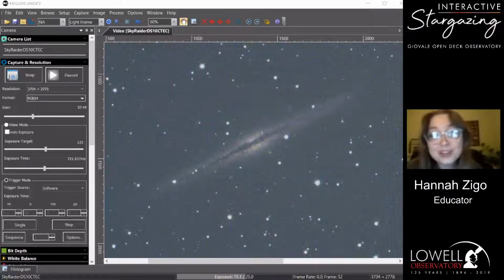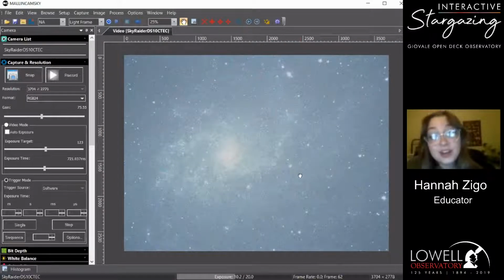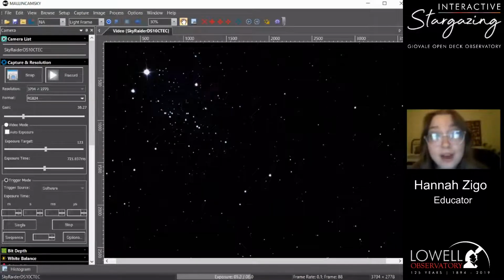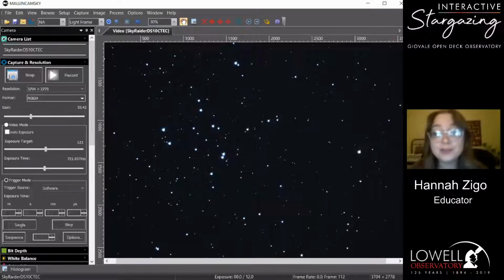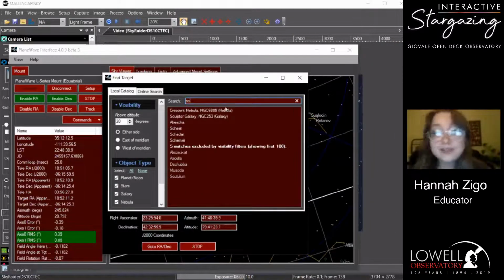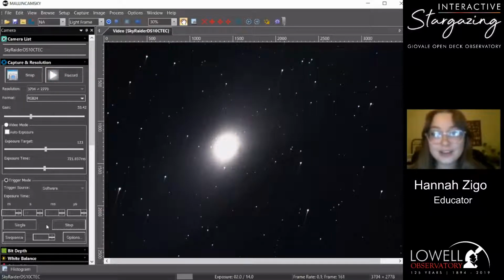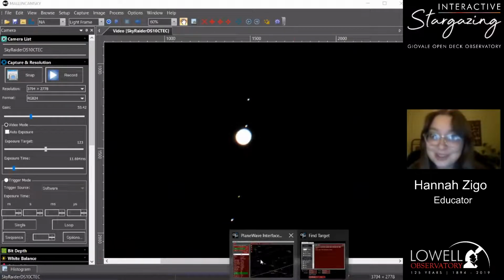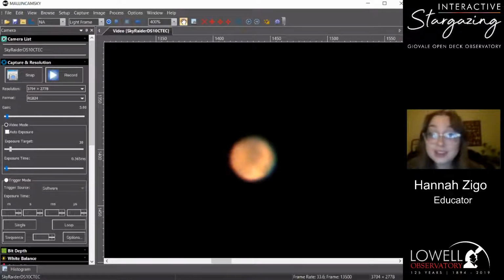Interactive Stargazing | November 3, 2020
Join Lowell Observatory educators on November 3rd at 8:00 pm MST / 7:00 pm PST at the Giovale Open Deck Observatory for a guided, interactive observing session. After showcasing some planned celestial objects through our 14" PlaneWave CDK telescope, we’ll let you choose which objects to see next via YouTube's chat function.
It's stargazing, reimagined!

*Note: Programming may be canceled due to inclement weather.

00:00:13 | Giovale Open Deck Observatory Introduction
00:02:06 | Interactive Stargazing Introductions | Hannah Zigo | Lowell Observatory Educator
00:02:45 | NGC 891
00:06:19 | Triangulum Galaxy
00:08:23 | M15 (Globular Cluster)
00:11:39 | NGC 457 (Open Cluster)
00:14:20 | M27 (Dumbbell Nebula)
00:16:48 | M34 (Open Cluster)
00:18:20 | M11 (Wild Duck Cluster)
00:22:15 | NGC 253 (Sculptor Galaxy)
00:24:35 | NGC 869 (Double Cluster)
00:26:50 | Andromeda Galaxy
00:29:03 | Jupiter
00:31:39 | Saturn
00:34:15 | Uranus
00:35:35 | Mars
00:37:34 | Closing Remarks | Hannah Zigo | Lowell Observatory Educator